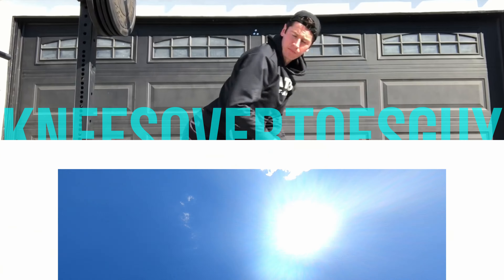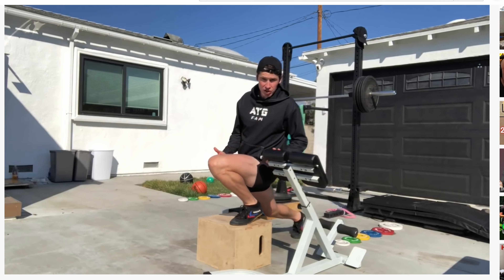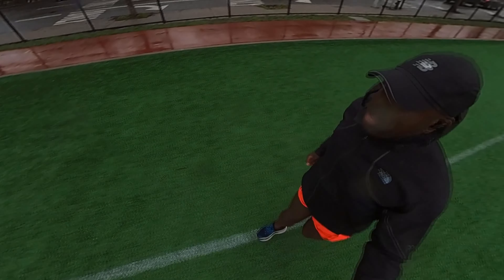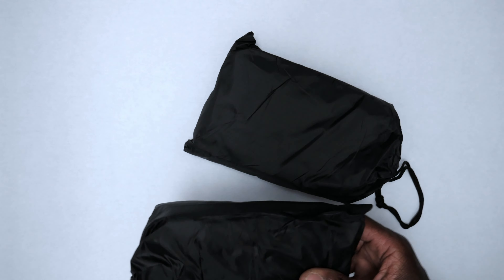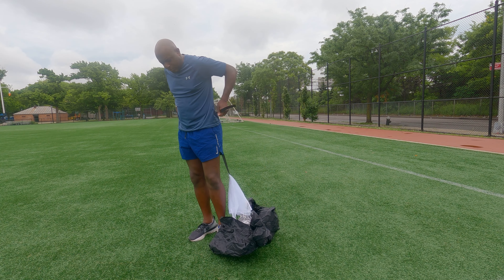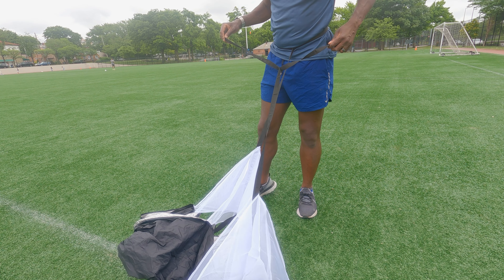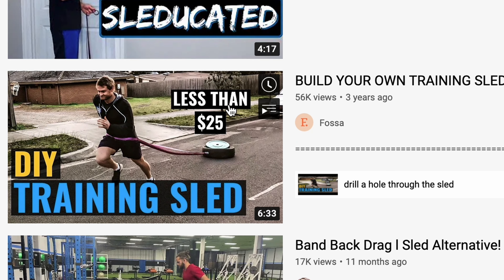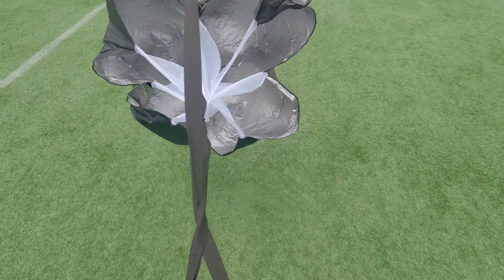His videos fixed my knee. Could this trick fix yours faster?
So I went in pretty skeptical but Kneesovertoesguy Ben Patrick has changed the way I look at building strength and resilience. A year after my first experiment with trying to “Reverse Out Knee Pain”, I was back but this time I wanted to add some load to the equation. I didn’t want to lug around a sled or try building some random KOT (knees over toes) sled alternative contraption. Then the idea struck me...

How about a running parachute? They’re cheap, easy to carry and already designed to give runners wind resistance. Could this be the KOT sled alternative I was after?